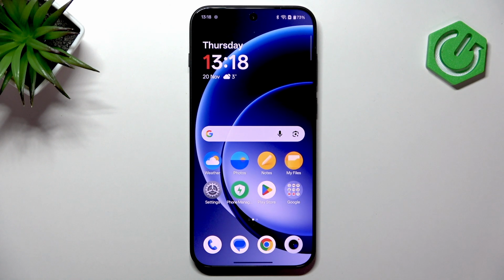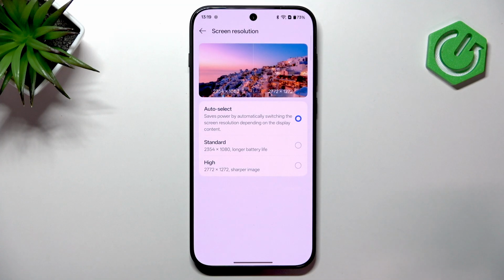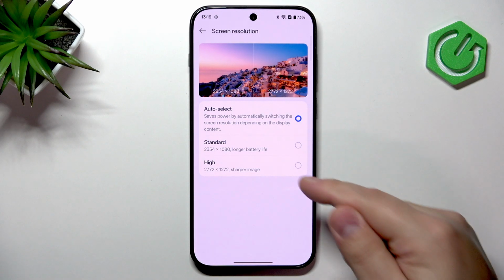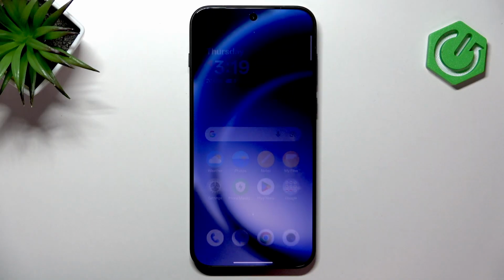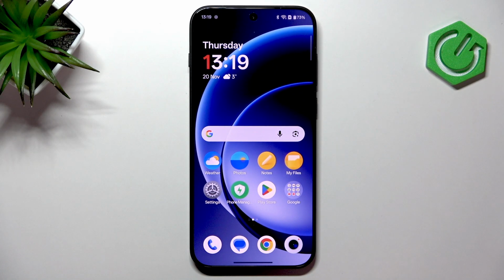OnePlus 15 – How to Enable Max Resolution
In this short video you will learn how to force the OnePlus 15 to always use the highest screen resolution instead of letting the phone switch automatically to save battery. I show the exact menu path: open Settings → Display & Brightness → Screen resolution, then change Auto select to High so the display stays at maximum quality. This is useful if you want the sharpest image for videos, games, or photos, but keep in mind it may use more battery.

How to enable max resolution on OnePlus 15?
How to change screen resolution on OnePlus 15?
How to set OnePlus 15 display to High resolution?

0:00 Introduction
0:10 Open Settings and go to Display & Brightness
0:26 Find the Screen resolution option
0:50 Switch from Auto select to High (enable max resolution)
1:00 Close settings and final tips